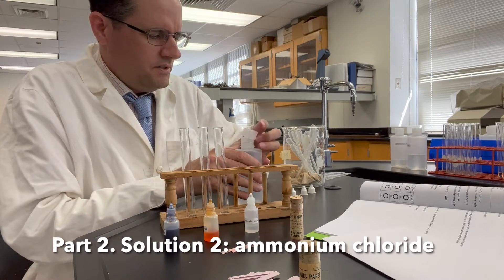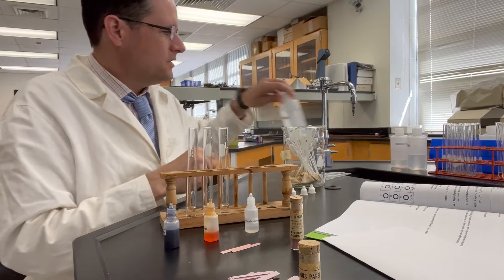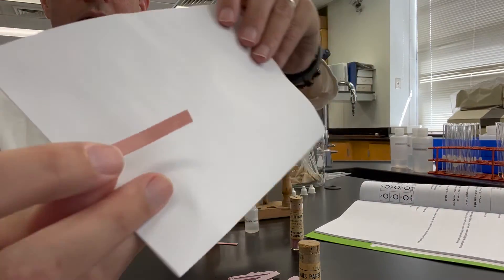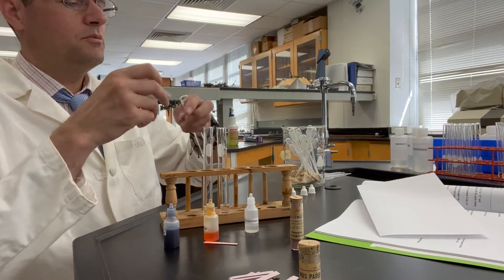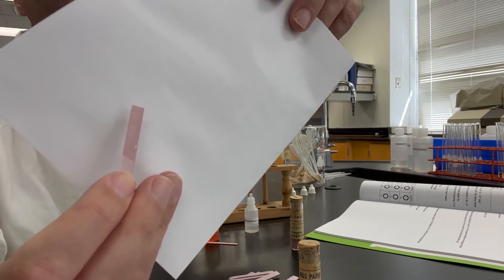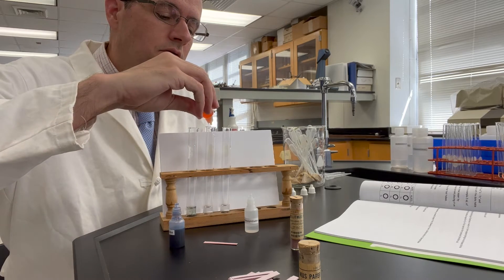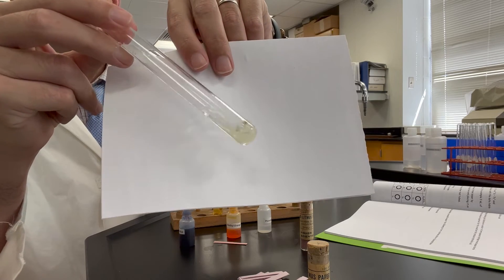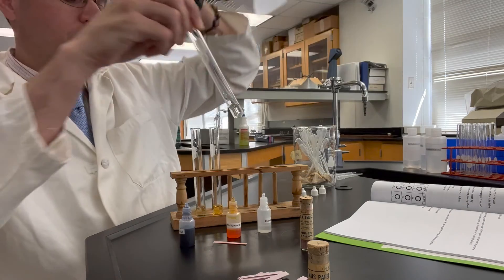Lab 6 ammonium chloride pH tests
This is Part II. 2 mL of 0.1 M NH₄Cl is placed into each test tube and tested with red litmus paper, blue litmus paper, thymol blue indicator, methyl orange indicator, and phenolphthalein indicator.
Theory:
NH₄Cl or ammonium chloride is a solution ionic compound dissociates to form NH₄⁺ (ammonium) and Cl⁻ (ions). However, it is the NH₄⁺ ion that partially ionizes thereby making it a weak acid.
NH₄⁺(aq) + H₂O (l) ⇌ H₃O⁺ (aq) + NH₃ (aq)